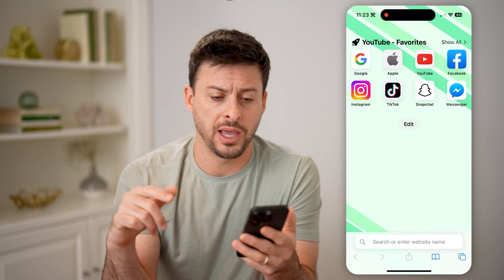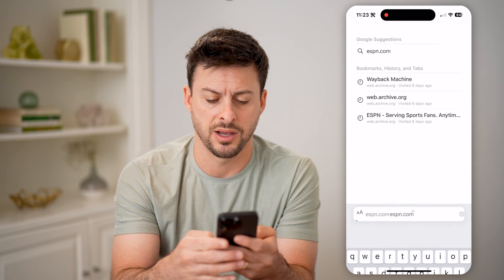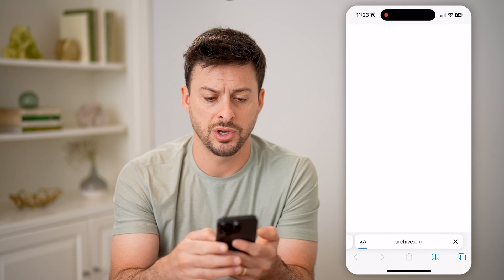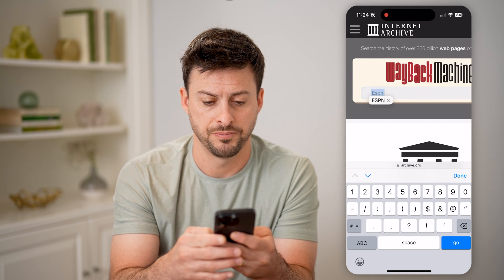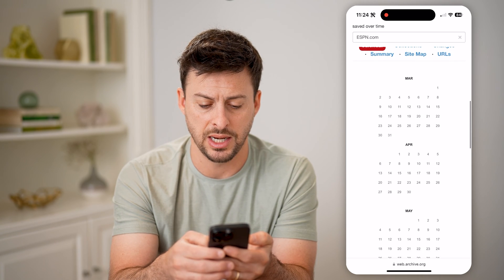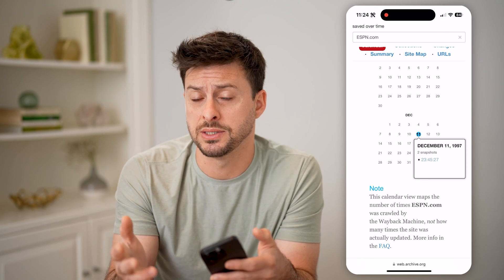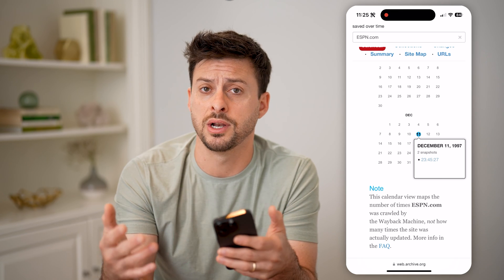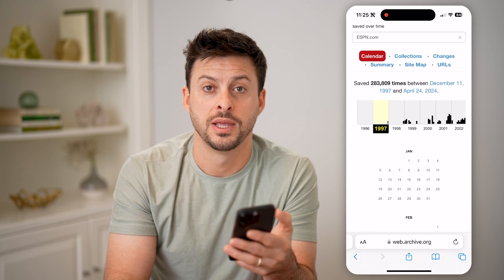How To Check Website Or Page Creation Date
Here's how to check the creation date or publish date of a website or web page if you're curious how long it's been around on the web.